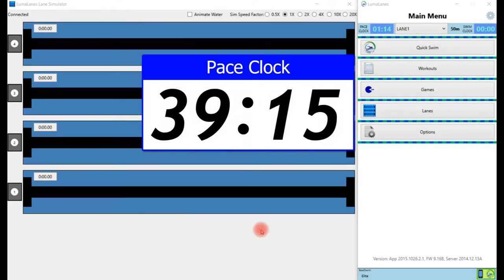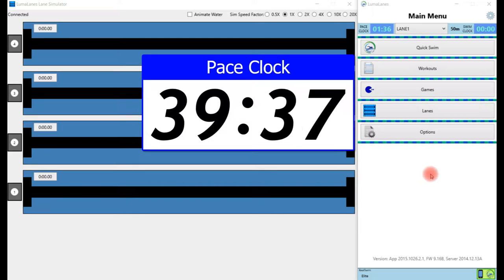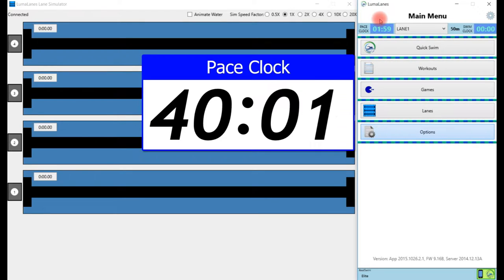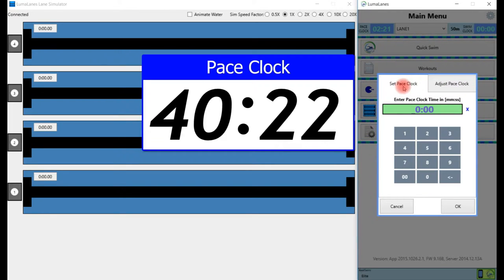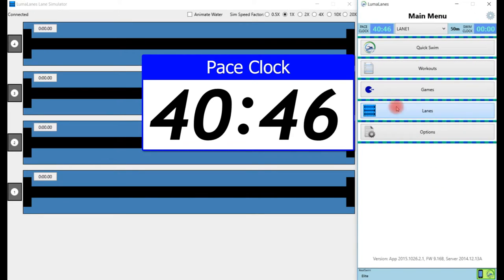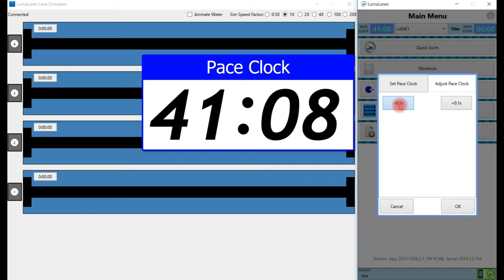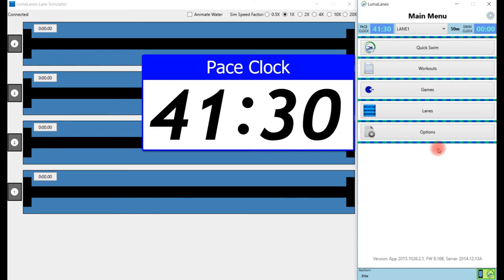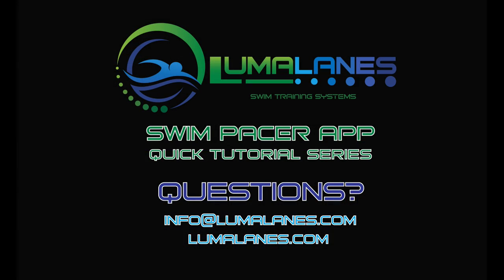LumaLanes - Quick Tutorial #1 - Pace Clock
1st in the Series of LumaLanes Instructional Videos.  Learn the Tips and Tricks to getting even more out of your LumaLanes Swim Training System.

This Video shows the pace clock functionality and demonstrates how to sync and adjust the LumaLanes SwimPacer App to the facility pace clock.